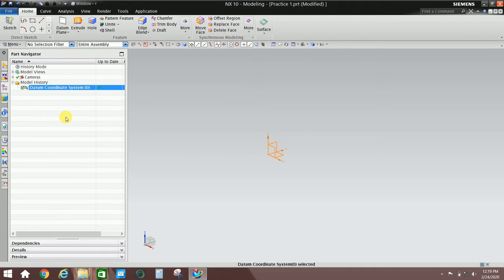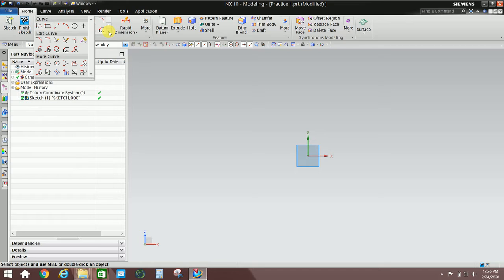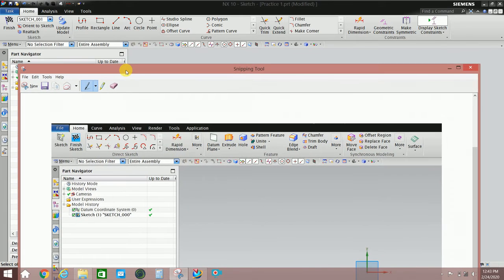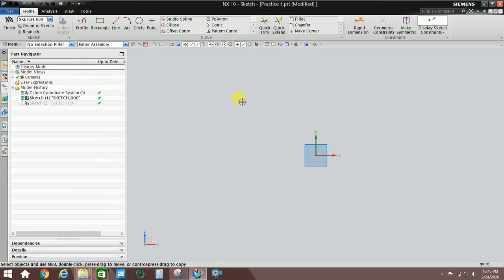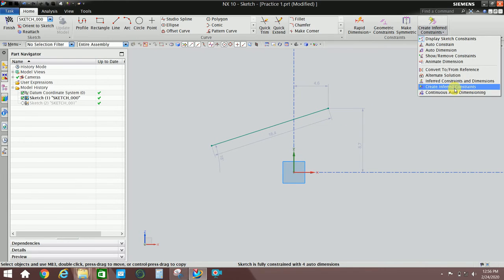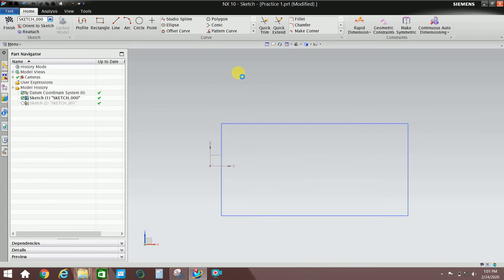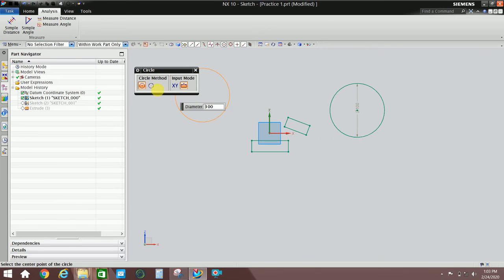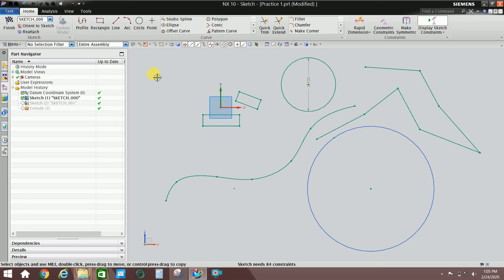How to create sketch in NX Part 1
In this video, you will learn how to create a sketch in Unigraphics. You will learn Direct sketch method and Sketch in Task Environment method to edit the sketch. You will learn basic sketch commands and you will be familiar with sketch environment.